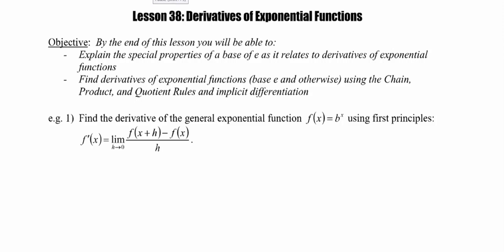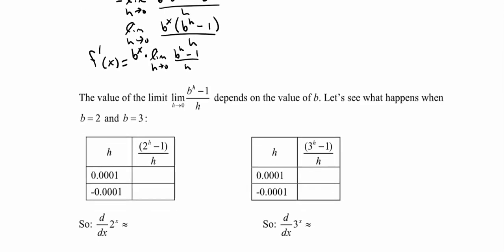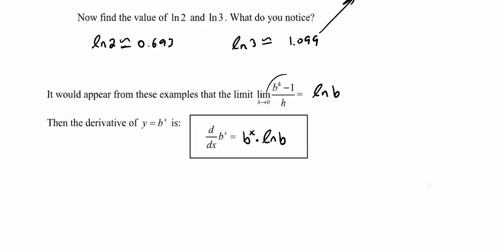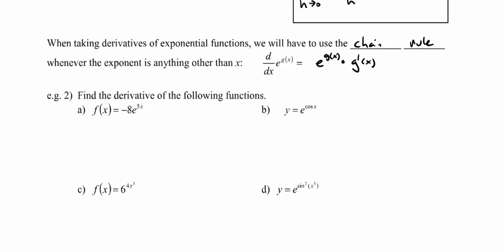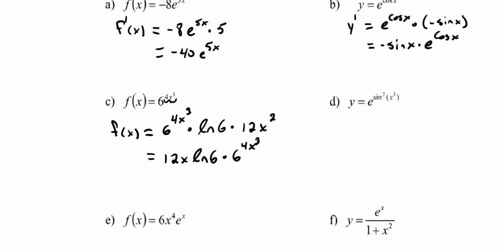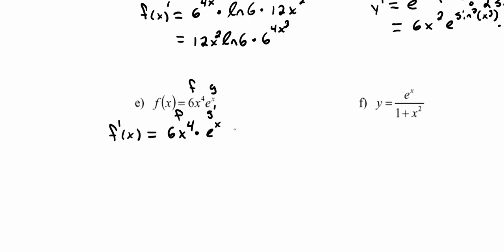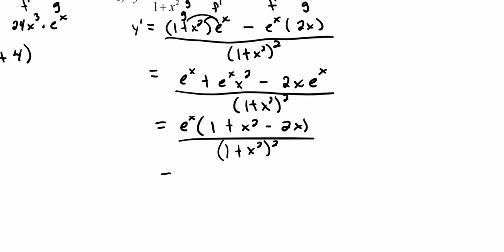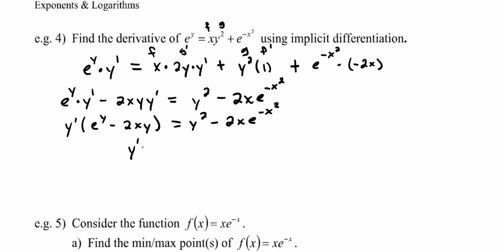Derivatives of Exponential Functions